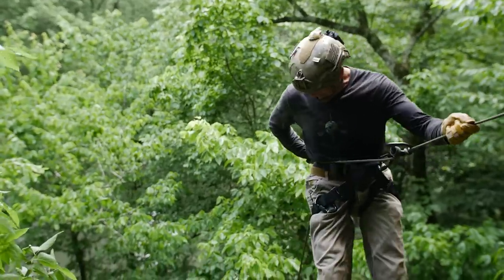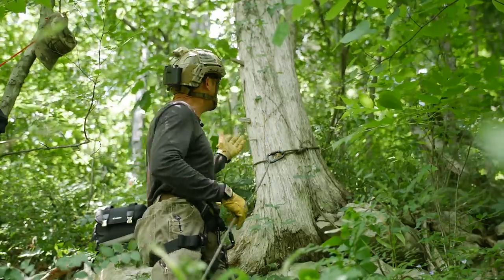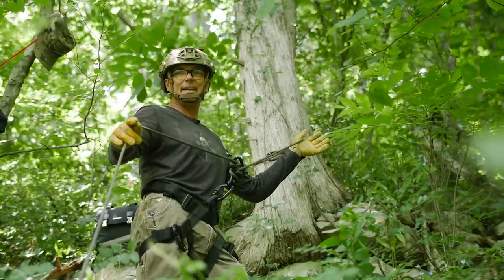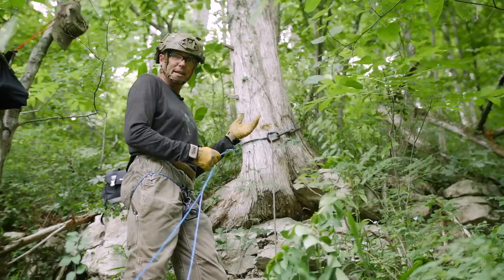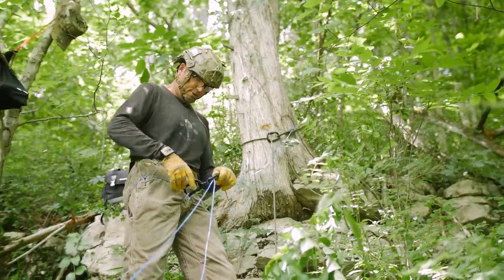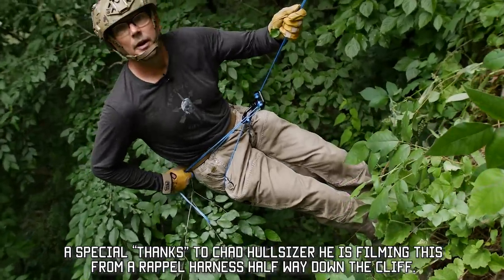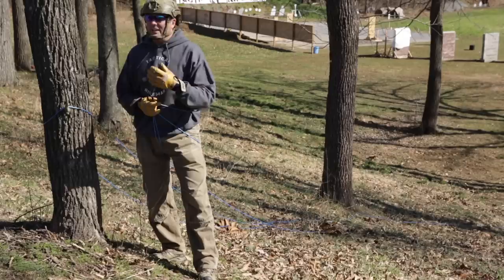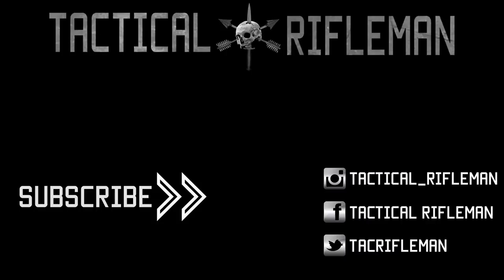How to Rappel in an Emergency | Expedient Rappelling | Tactical Rifleman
When I did my “Hiking Pack” video, a few months back, there were lots of questions about the little roll of Spectra Line that I carry. I mentioned that I carry it “Just in case” I needed to rappel. Well, the internet lost their minds. Some “Pros” were screaming that you can’t rappel with anything but “Approved” rappel rope; while others were saying they wanted to know more.
 So, here I am giving you a small taste of a ”expedient rappelling,” that I teach in a few of our higher tier “High Risk Travel” courses.
First; if your ass is learning how to rappel by watching videos on the internet, you are wrong. Get out and get a real class from professionals. Every fire department has EMS/Rescue crews trained in proper rappelling techniques. I learned rappelling, starting as a private in Korea. Then, Air Assault School, then, 5 years in a RECON Platoon. Add working with mountain teams, training in my CIF company, and then finish it off with the Rappel Master course.  That taught me the Basics. That’s it, the basics. So, get out an get a real class before you fall to your death.
Second; this video is about EXPEDIENT Rappelling. “Expedient” is making do with what you have, to complete the required task. To best do this, you need to know what “Correct” looks like. Learn how to Rappel correctly. Then, when you find yourself stuck somewhere, you can break it down just like any other task, by steps.
To Rappel you need:
Anchor Point
Rope
Harness
Carabiner & Figure-8 (or Descender)
Gloves & Helmet

If you are missing any one of these, adapt and overcome with whatever you have at hand. Ask yourself “What makes that piece Correct?” Then, improvise.
Don’t rappel with 550 cord!!! Can you? Yes. Have I? Yes, but only in training and only with new 550 cord that was off of a safe tower with rope guards and a safety line. Run 550 cord over the edge of a rock cliff, and you may cut one of the 7 inner strands; which you wont know because you can’t see them from the outside. Next time you put weight on it, pop, and down you go.
I like Amsteel or Spectra Line, which is what is on the winch of my jeep. The 2.5mm Amsteel is rated for 2200 pounds. It is an exposed 12 strand braid; so I can inspect it before I use it.

Expedient is solving the problem with what you have. If you have nothing, look again. Open your eyes wider. I like the hotel room analogy, because I have taught these classes a few times. We have used braided 6” strips of bed sheets. We have used the fire hose from the hallway. We have used the 200 ft of Coax Cable hanging off the side of the building, going up to the sat dish on the roof. Crazy, yes. Scary, yes. Unsafe, yes. Safer than staying there and just sucking your thumb? Well, you be the judge. I’ll see you on the ground.
Strength & Honor, TR